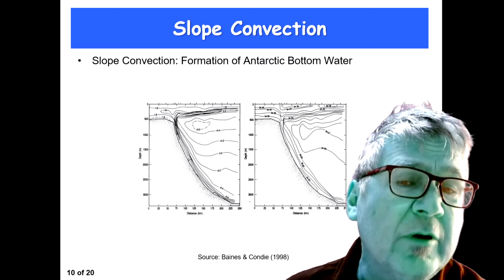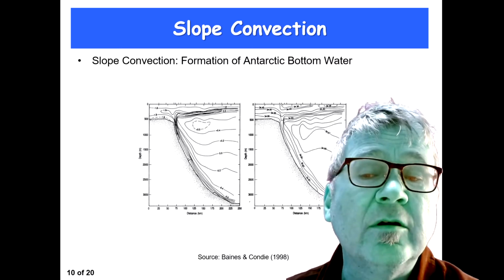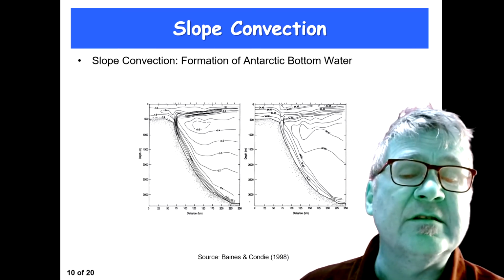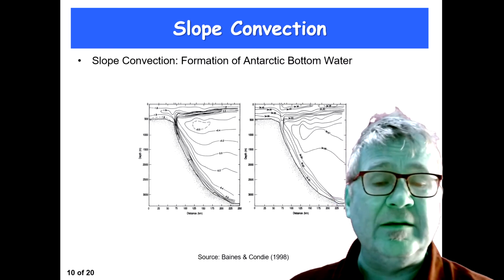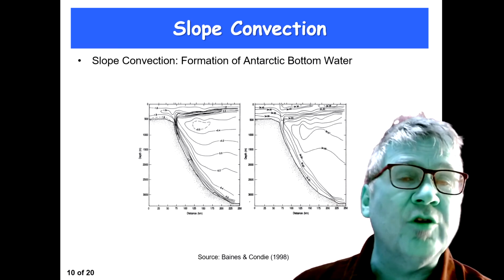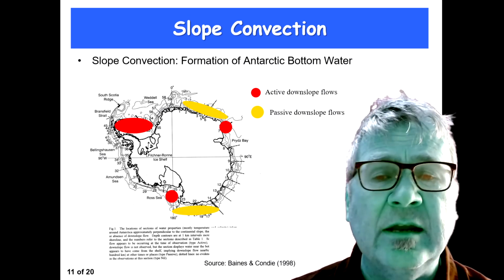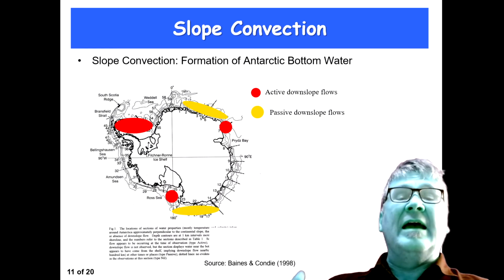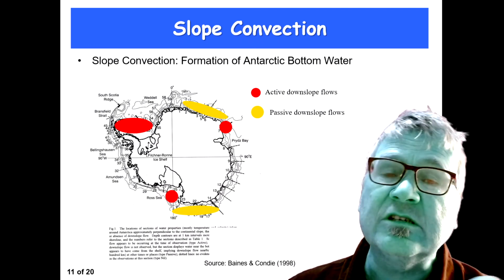Lecture 4 Slides 10+11